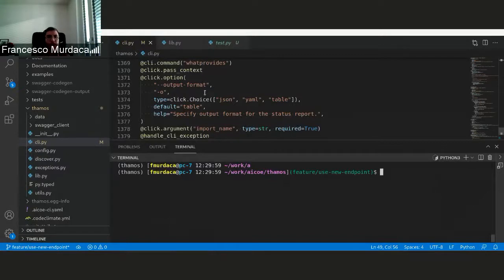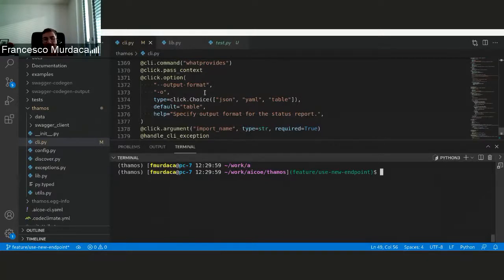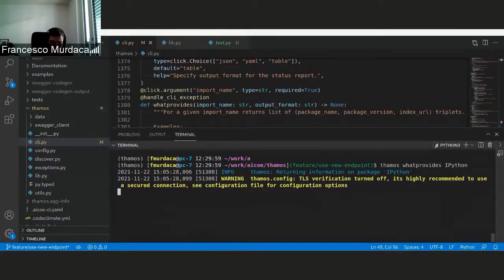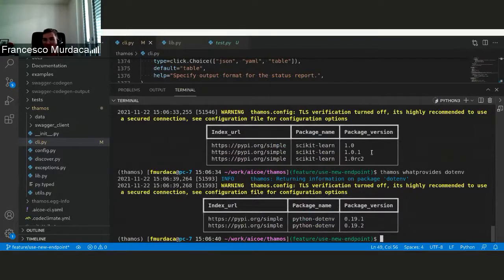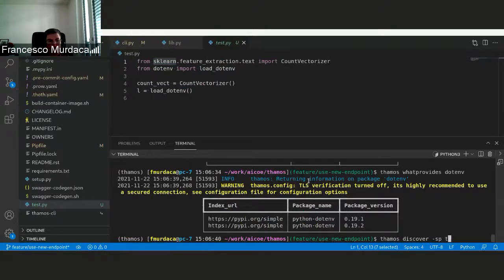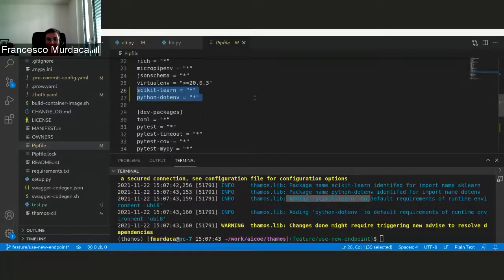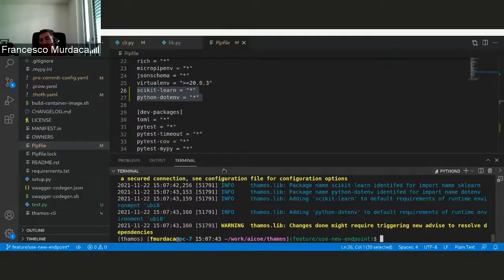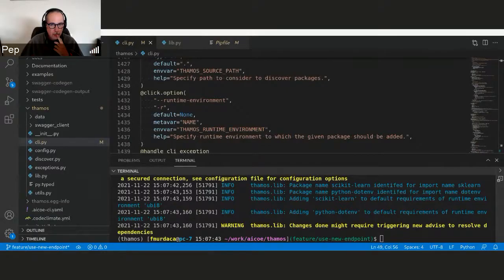Thamos whatprovides and thamos discover commands